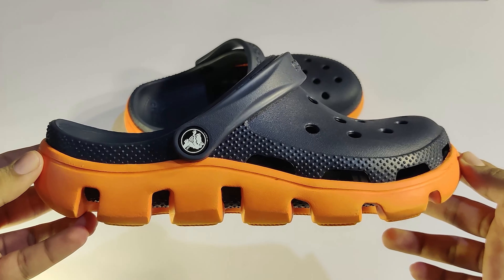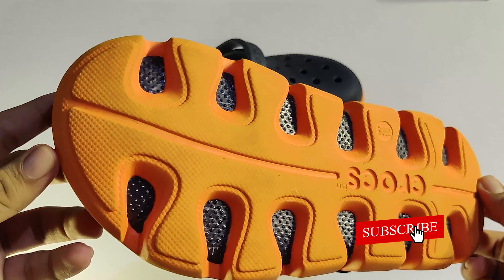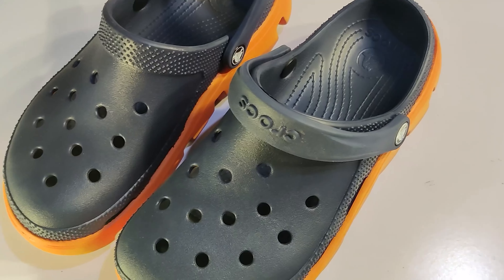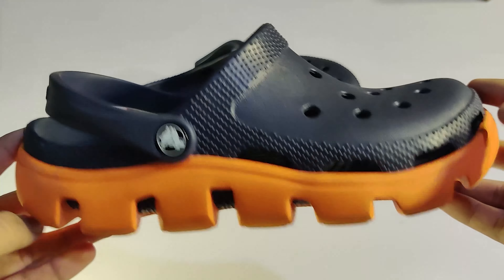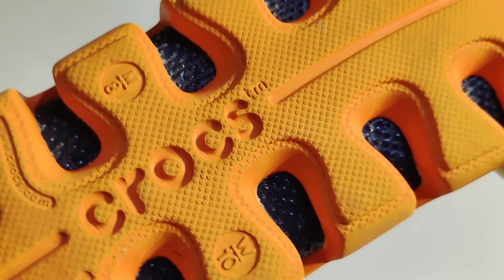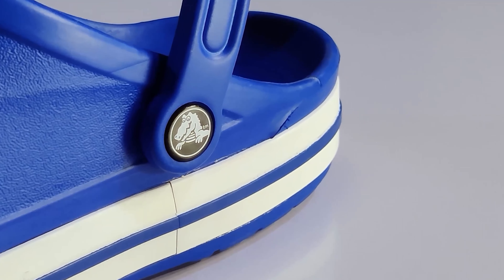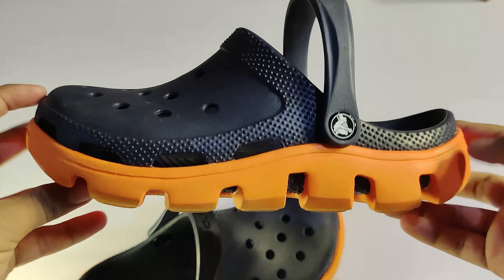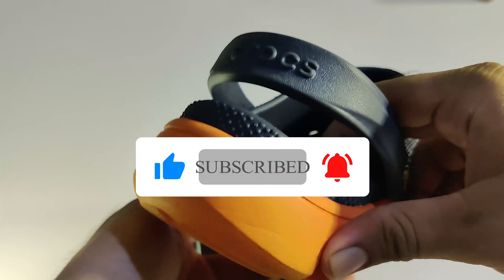Crocs Special Edition Clogs review [Rs:4499] | CROCS Men Navy Casual Sandal | orange & blue color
Welcome to the HD sandal review on the internet!
today we will go through every details of this awesome crocs clogs sandals in malayalam language.
hope you guyz enjoy it,